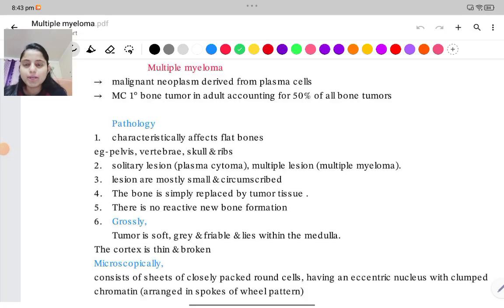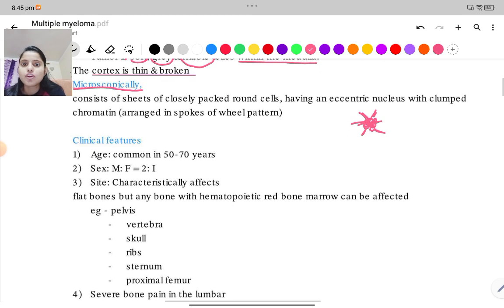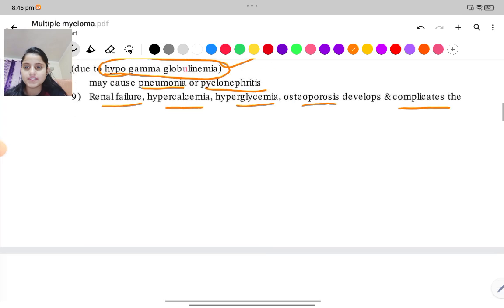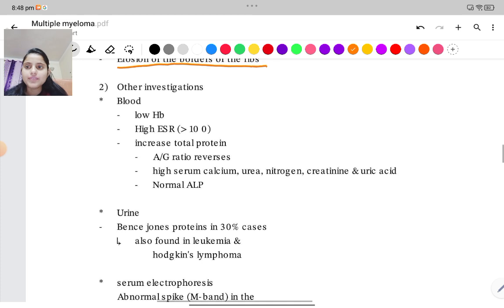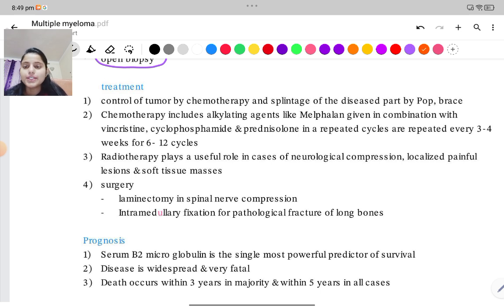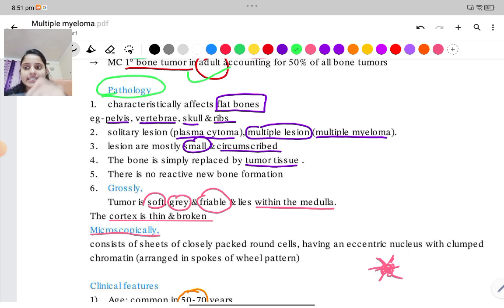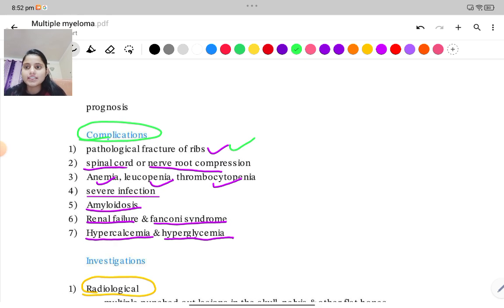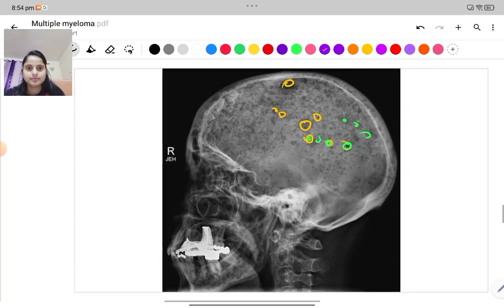Multiple myeloma| clinical features| investigations| treatment